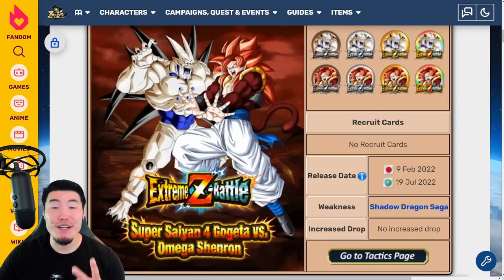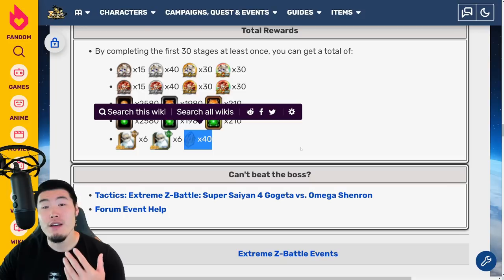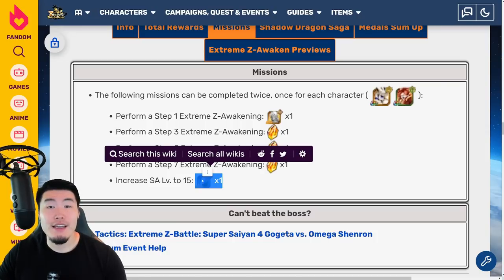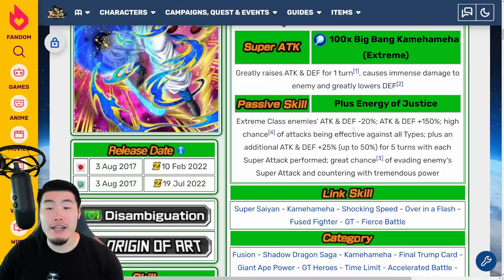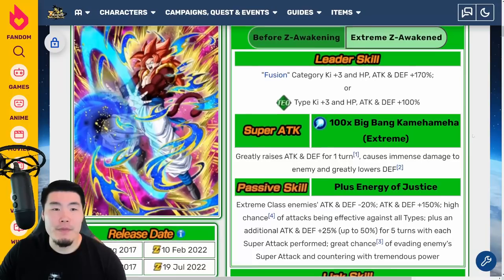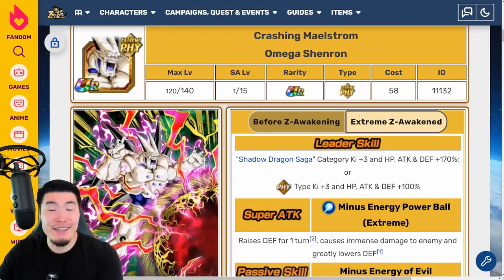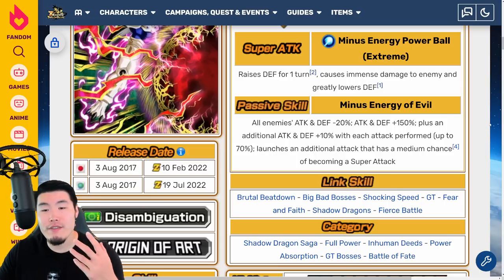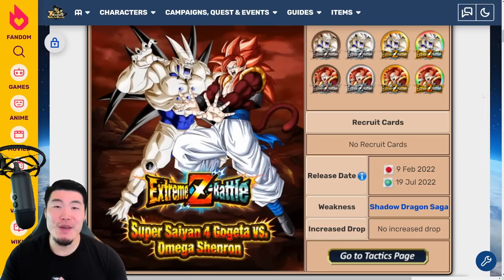GET READY, GLOBAL! TEQ SSJ4 Gogeta & PHY Omega Shenron Extreme Z-Awakening Preview! (Dokkan Battle)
Here's EVERYTHING you need to know about TEQ SSJ4 Gogeta & PHY Omega Shenron's upcoming Extreme Z-Awakenings!